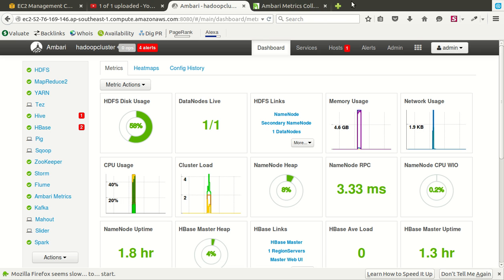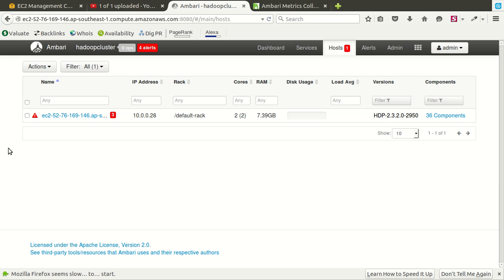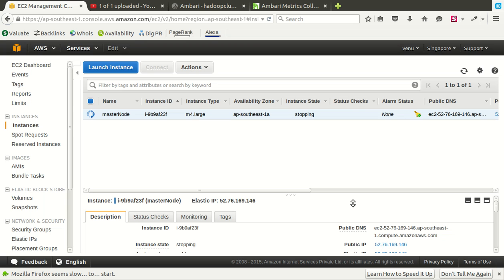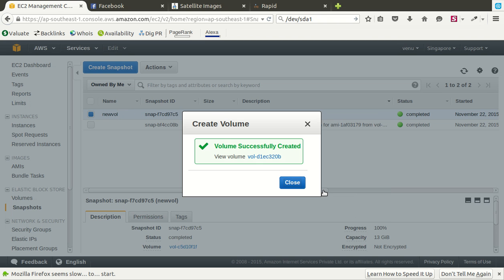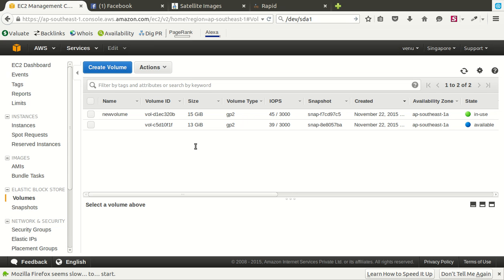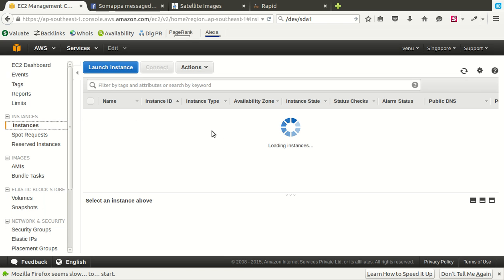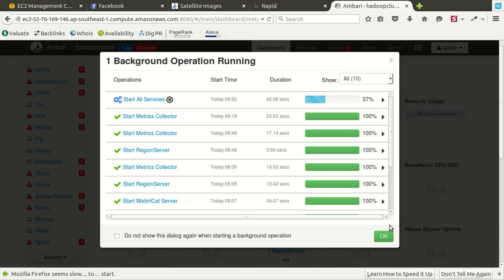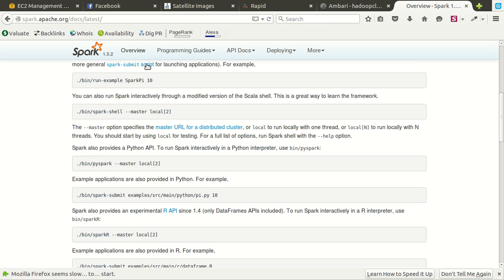Expanding the Storage Space of an EBS Volume on - How to increase S3 size in ambari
Around 1 year back i created this video i think its useful to u.
HDFS size in Ec2 is fixed to 13GB. In this video how to increase HDFS size (s3) in EC2.

How to extend/expanding the Storage Space of an EBS Volume on - AWS

extend aws instance volume
 sudo ambari-server stop

Instance state stop

volume-- *create snapshot
save the attachment information (/dev/sda1)
//wait few sec

snapshot -- *create volume

volume-- rename new volume name like /newvol
delete/detach old volume
attach new volume

select instance
paste old attachment information path (/dev/sda1)

start instance
delete unused space from volume
sudo ambari-server stop

sudo ambari-agent stop
stop all services

commandline
df -h
lsblk

resize2fs /dev/xvda2

let example if you have created cluster 13gb, in standalone or multi node cluster instead of commission/decommission, you can extend the aws memory. How can you do it. I am explain in this video.